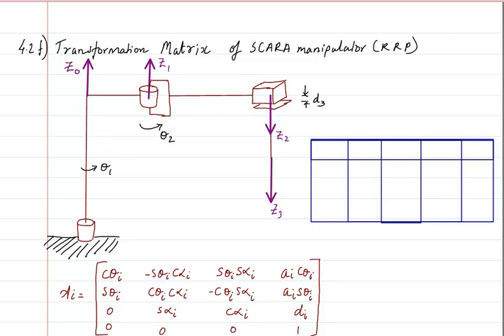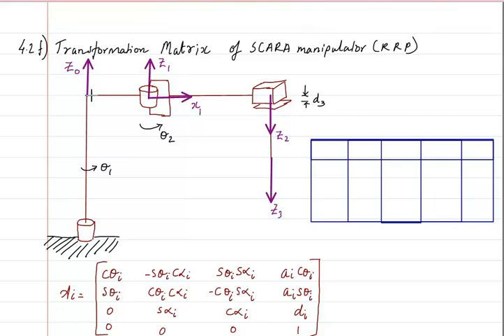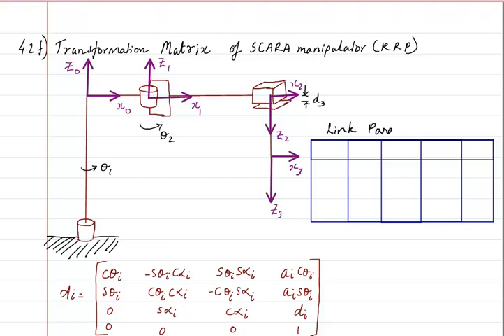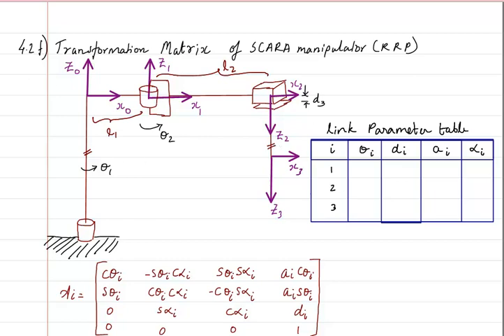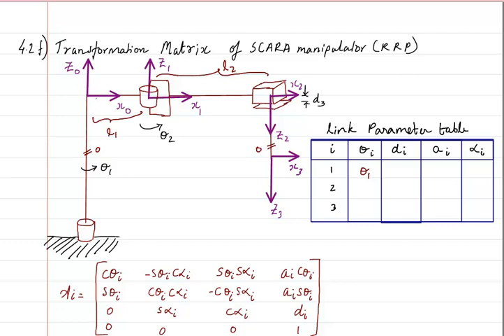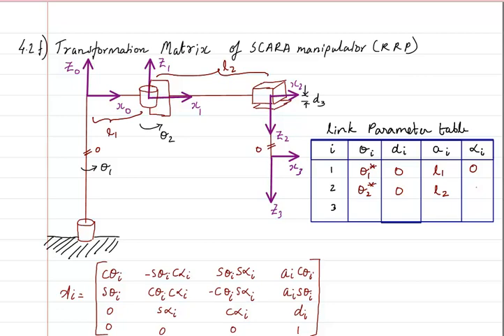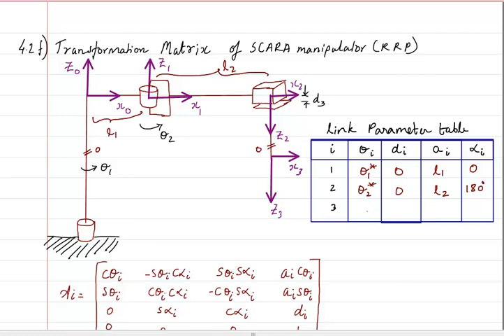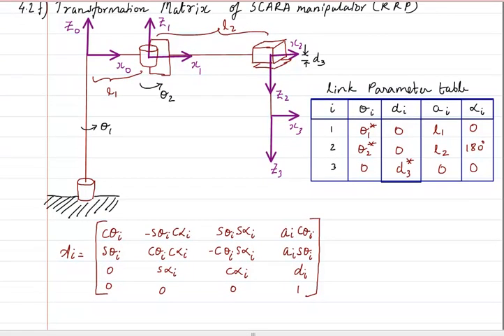4.2f scara manipulator